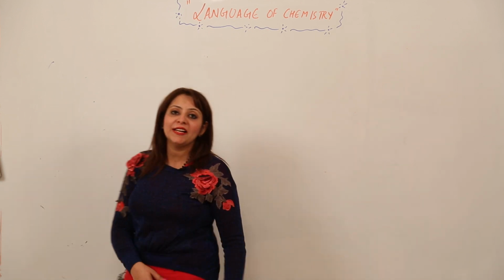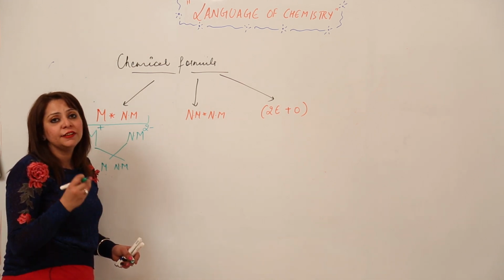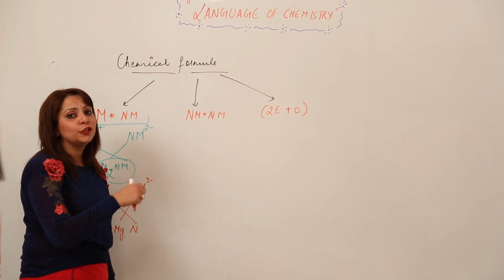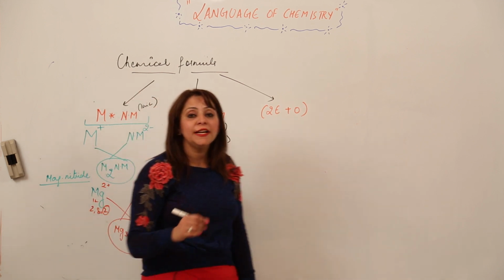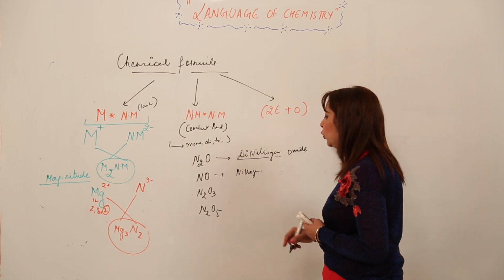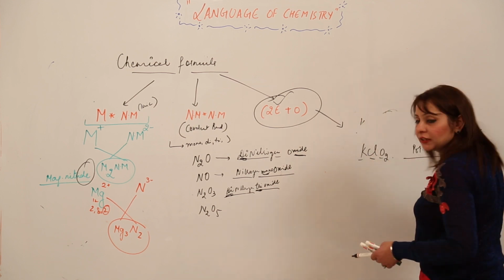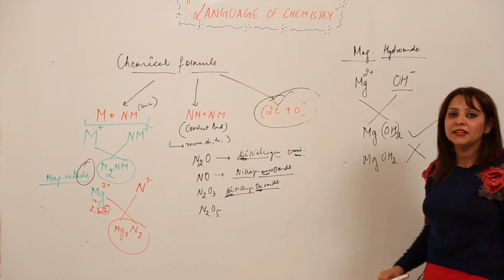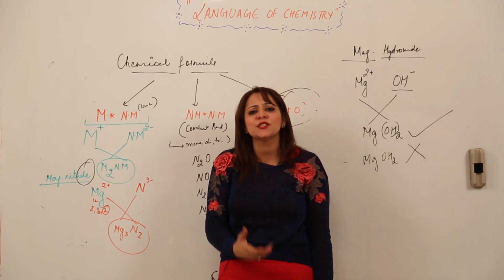The Language Of Chemistry - 2 chemical formula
TeachingBharat.com presents its full range of professionally developed ICSE CLASS 9 CHAPTER 4 - ICSE CLASS 7 CHAPTER 4 -  CHEMISTRY - Lectures
CHEMISTRY - 2 chemical formula